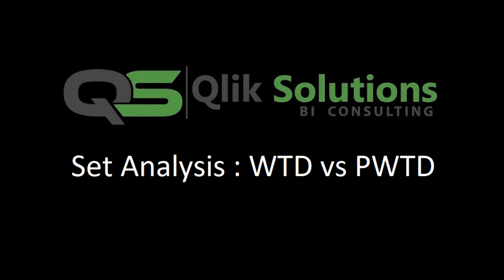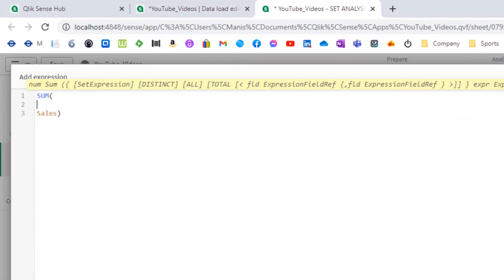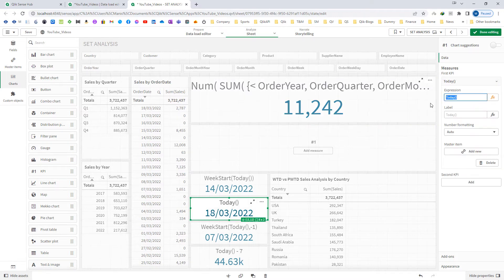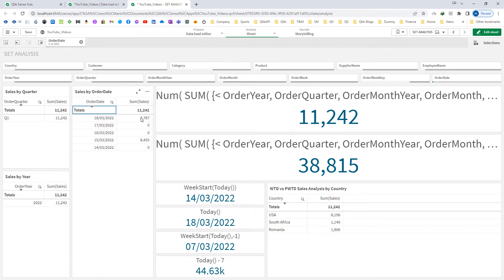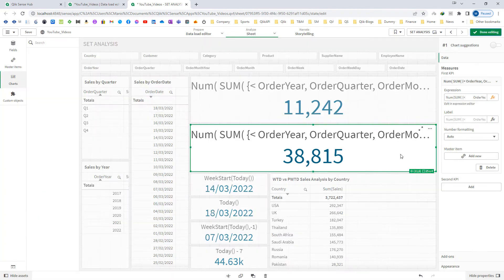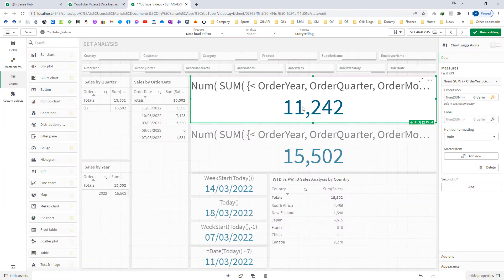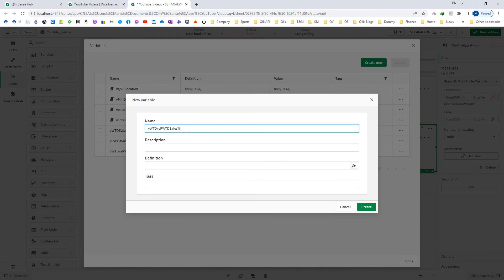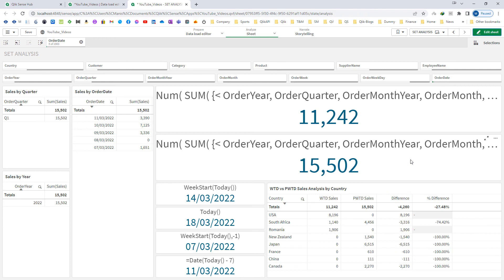Qlik_025: Set_Analysis_007: Set Analysis: Week to Date (WTD) vs Previous Week to Date (PWTD)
In this video, we will create expressions for
• Week to Date (WTD) sales.
• Previous Week to Date (PWTD) sales.
• Difference of WTD vs PWTD sales.